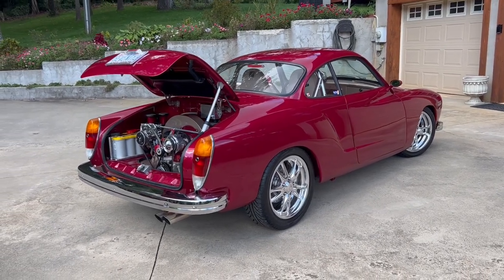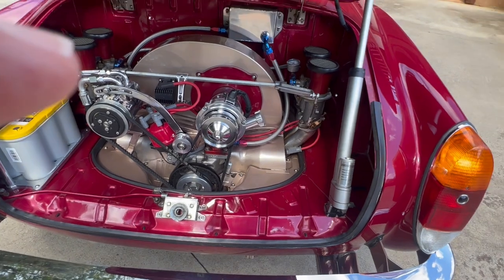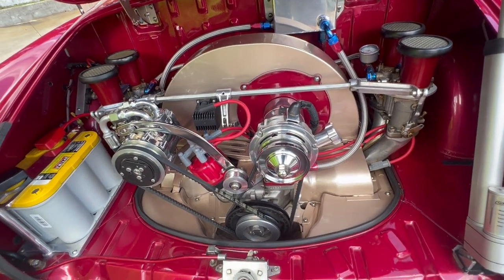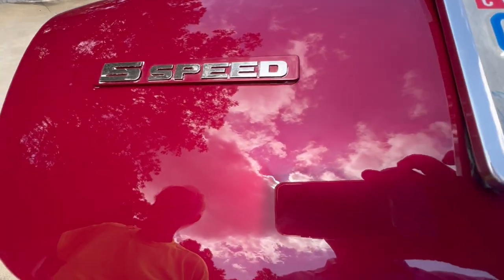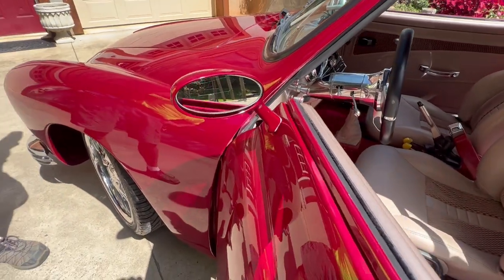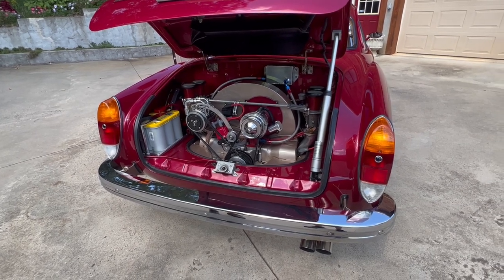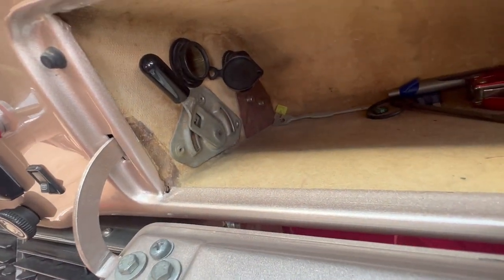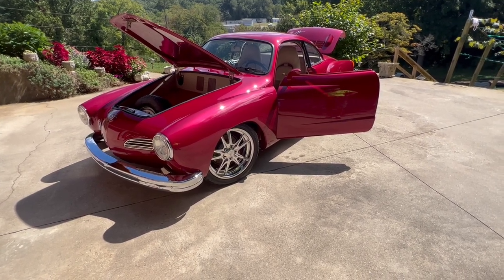Award winning Karmann Ghia Highly Modified Street Rod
Take a walk around with us as we take a look at this beautifully modified 1973 Karman Ghia.  The work done on this build is amazing but practical for the owner with many of the creature comforts of modern cars and Power that will amaze anyone who see if go through the gears.